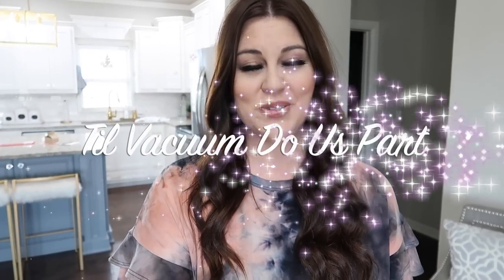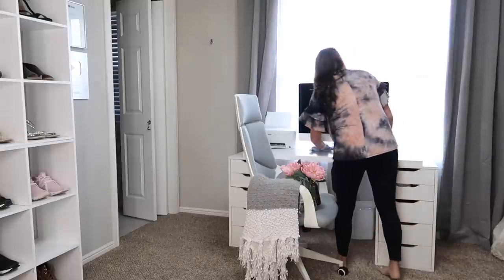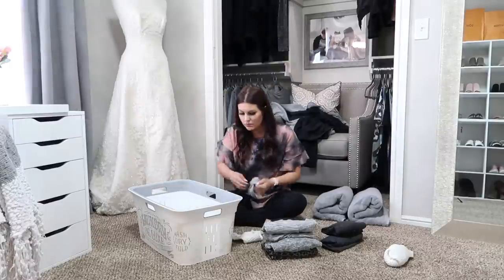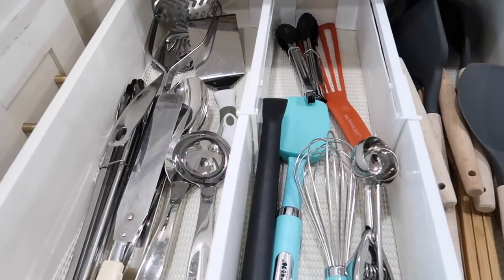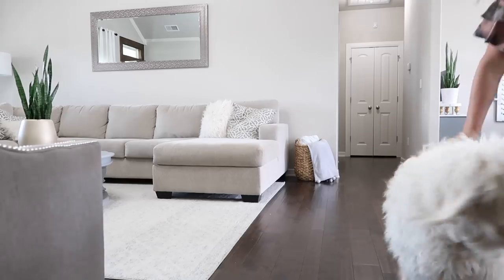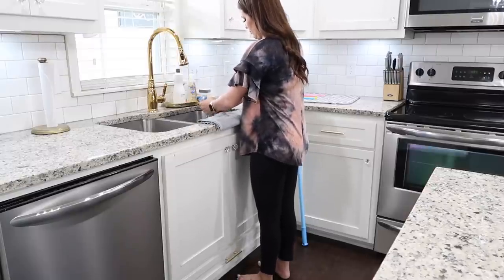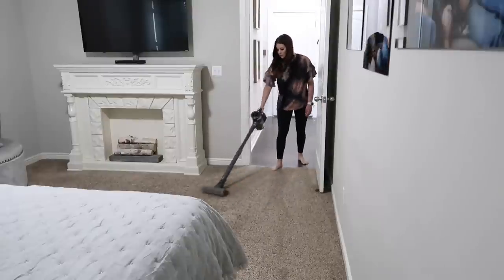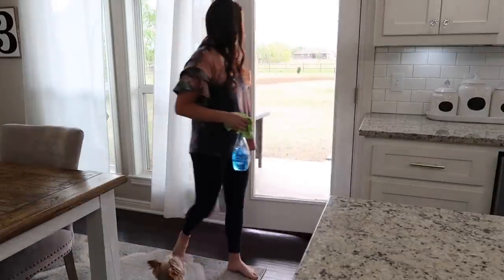REALISTIC CLEAN WITH ME | CLEANING TIPS FOR 2020 | ORGANIZE WITH ME 2020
Happy Earth Day everyone! I hope you enjoy my REALISTIC CLEAN WITH ME where I talk about some CLEANING TIPS FOR 2020 and why not ORGANIZE WITH ME as well!

Drawer Dividers
Reusable Silicone Smoothie Straws